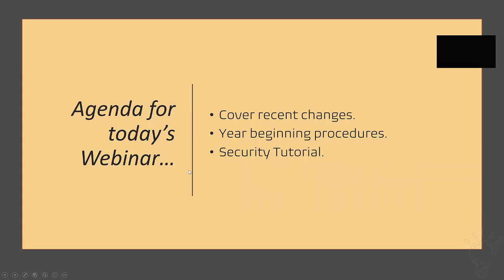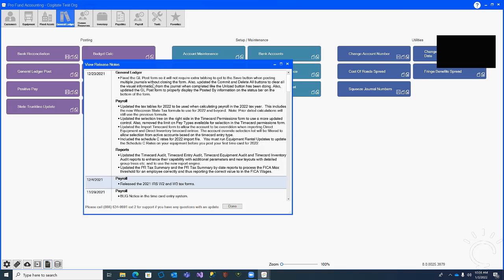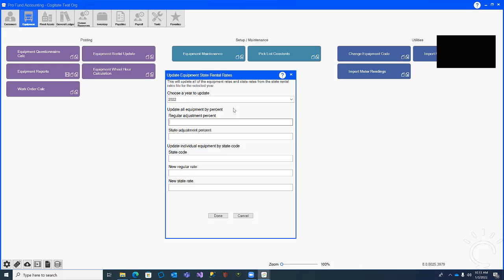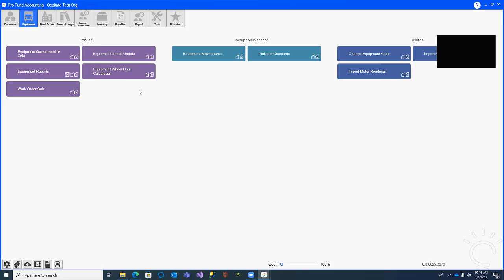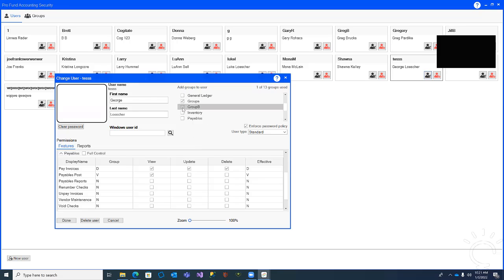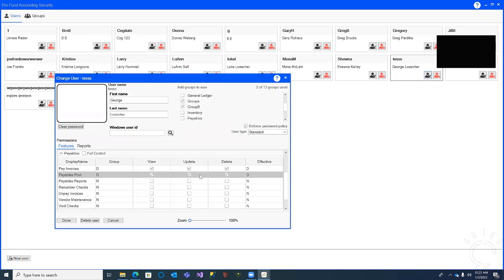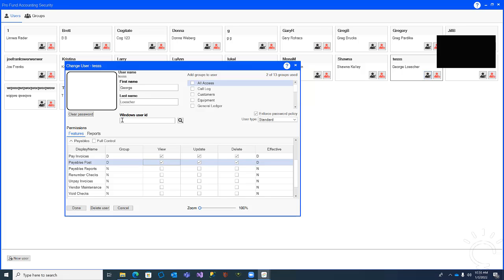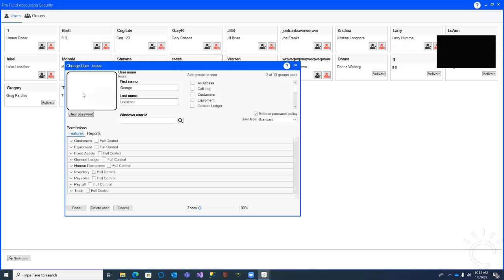January Webinar 01/04/2022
Payroll year starting procedures and User security